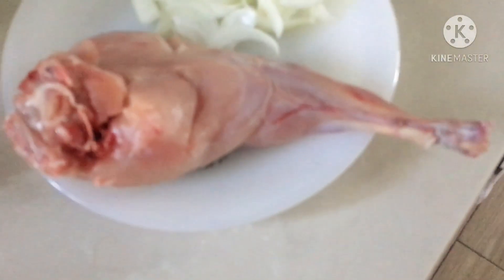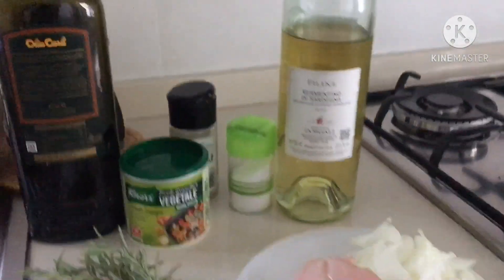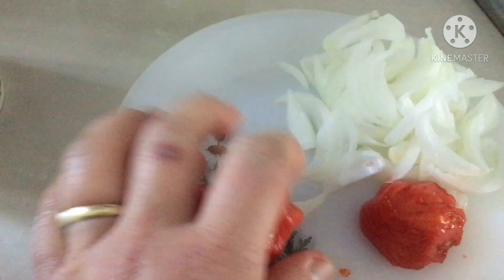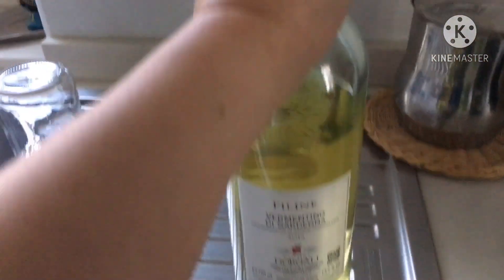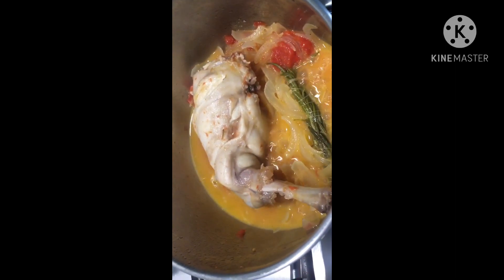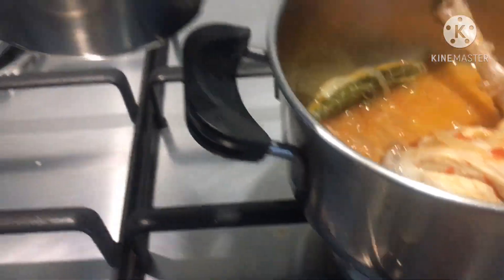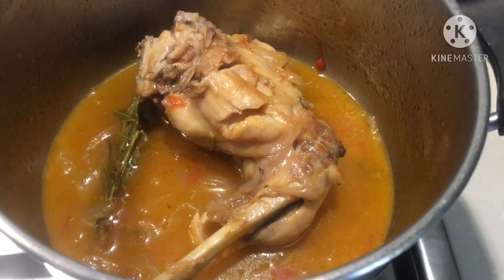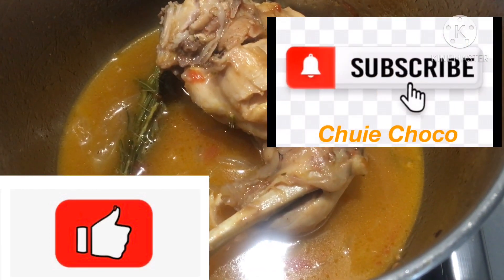If you’re a good chef,guess what meat is this that best cook in dry white wine?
Ingredients needed:onions,carrot but i forgot to buy it  I used tomato,salt, pepper,vegetable powder to prepare broth ,rosemary leaves and white dry wine..